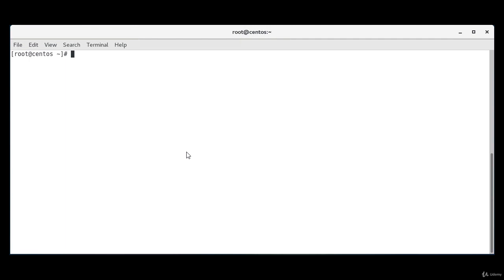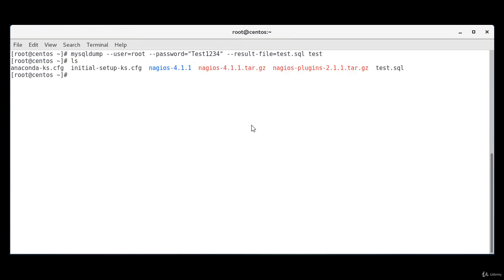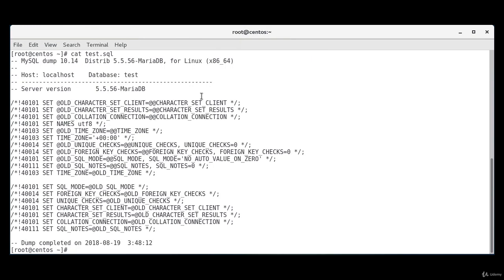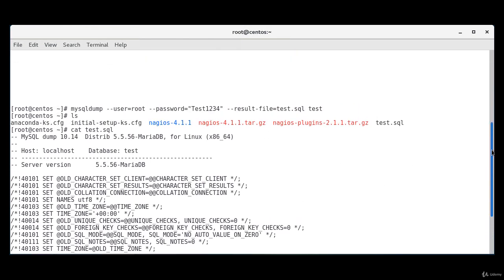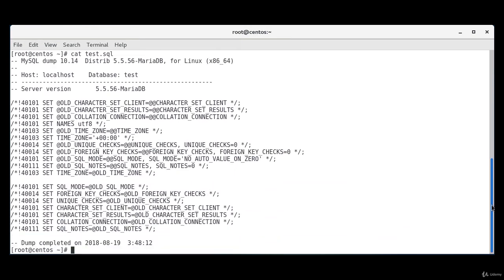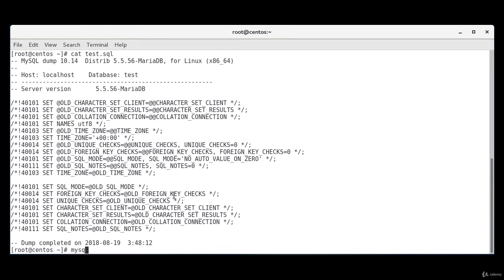RHCE - 7. Maridb - 3 Backup and recover